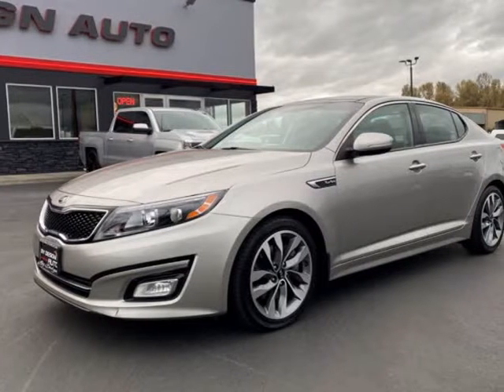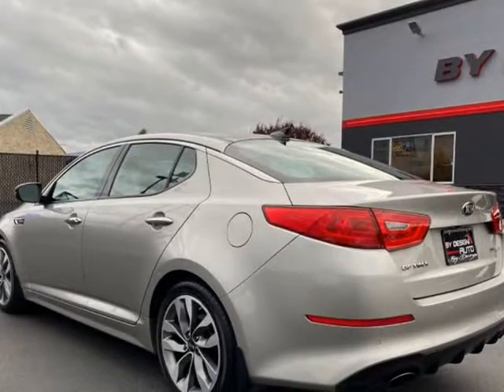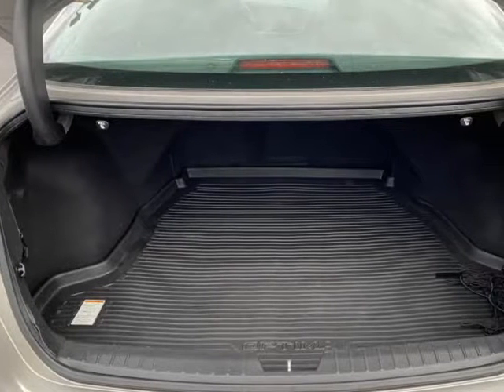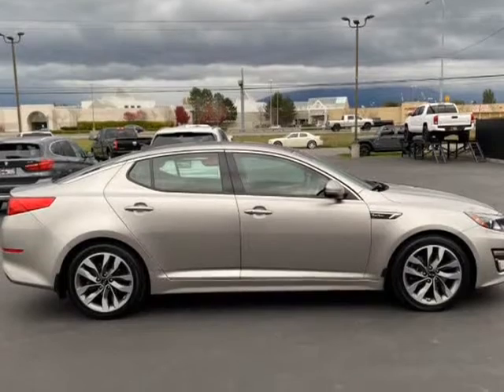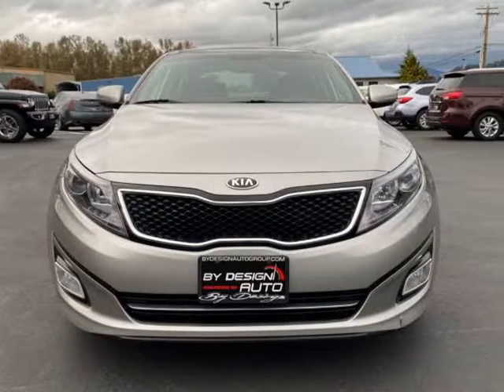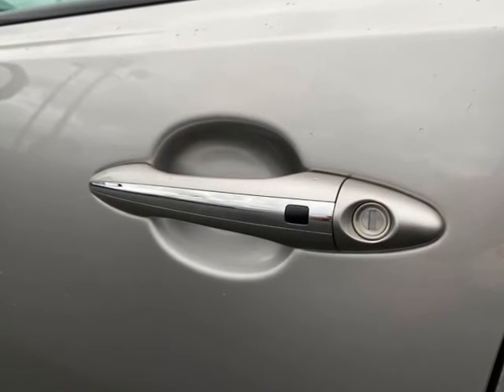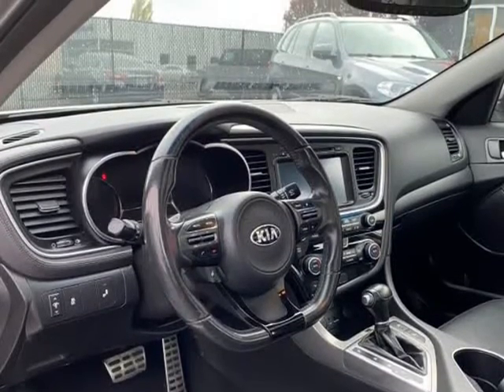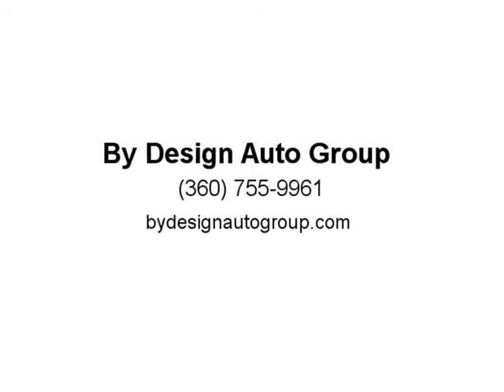2014 Kia Optima 4dr Sdn SX Turbo (Burlington, Washington)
510 Fisher Ln
Burlington